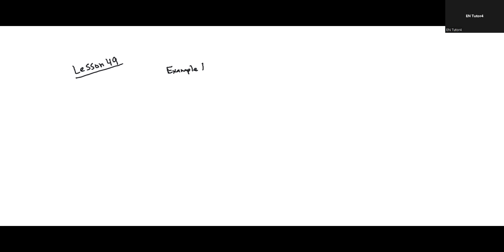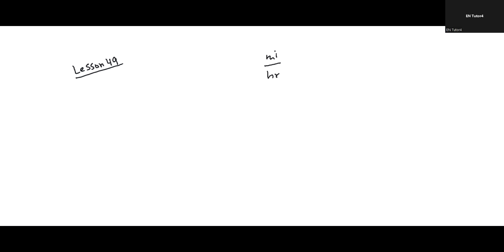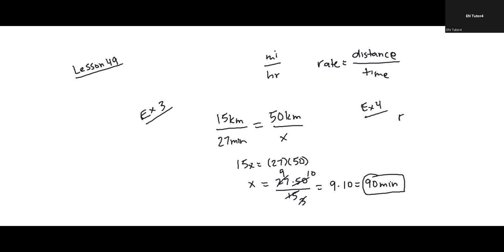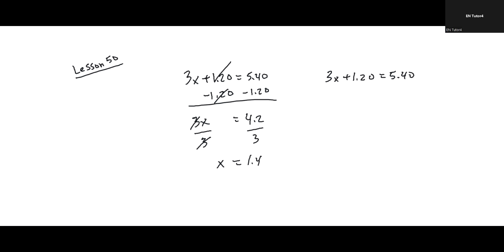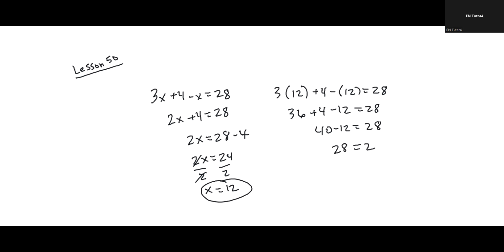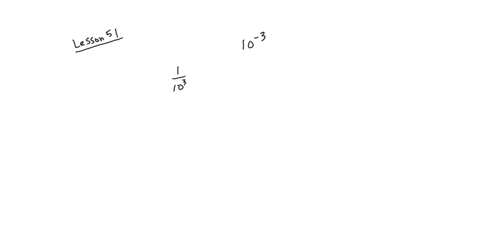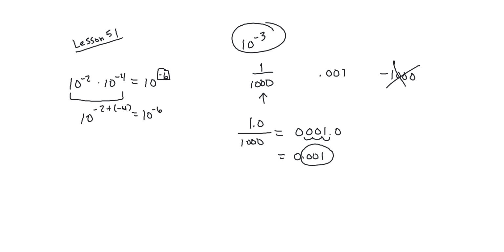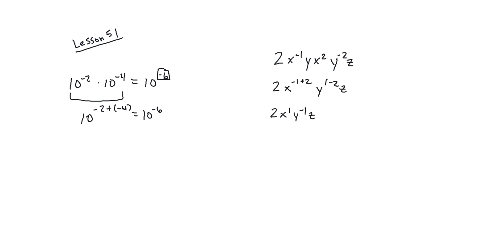Course3 - Lessons 49-51